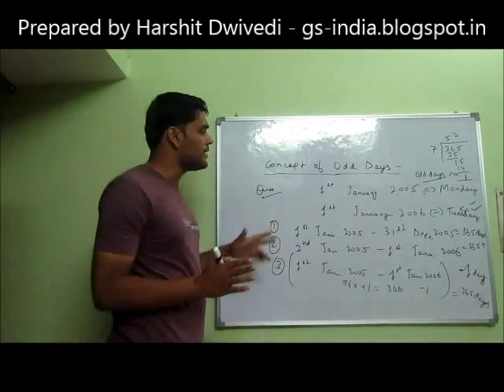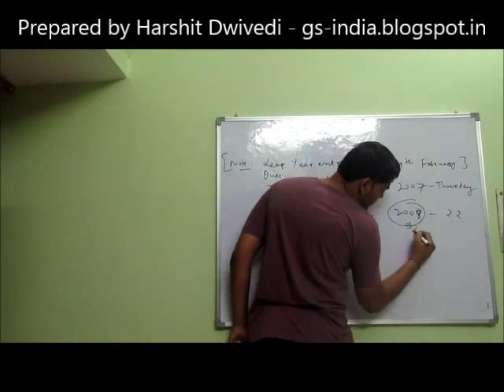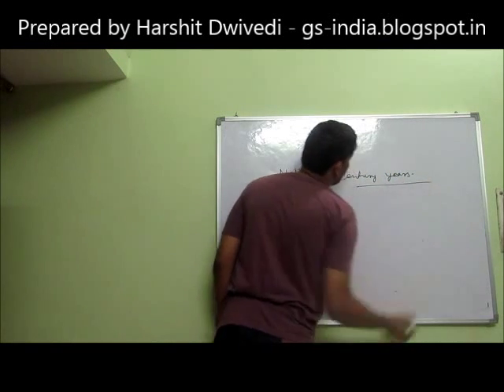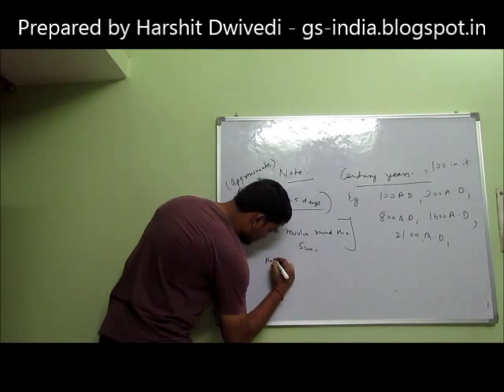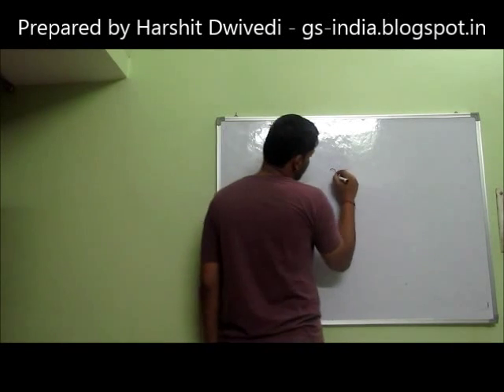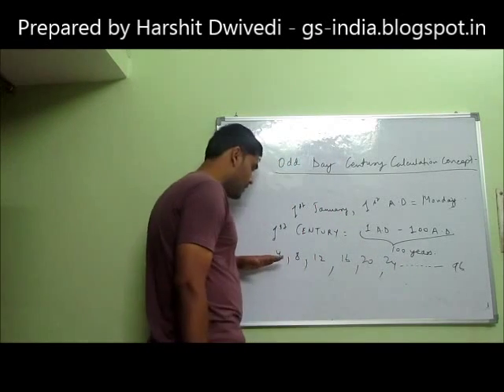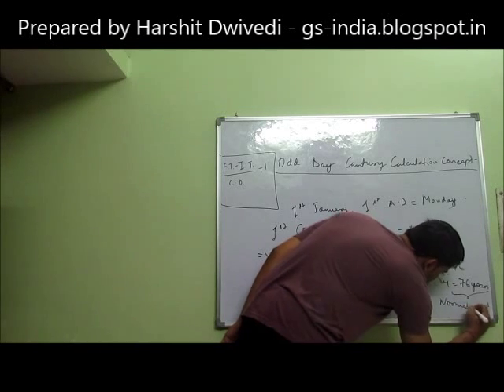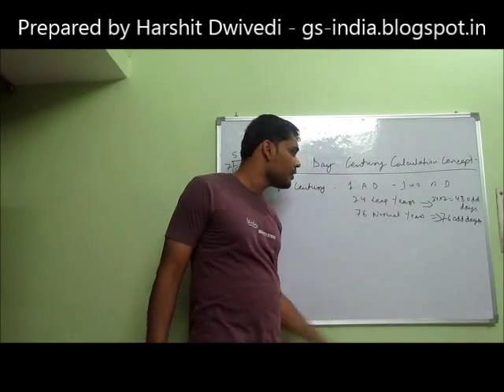Calendars Reasoning Lecture - Part 3